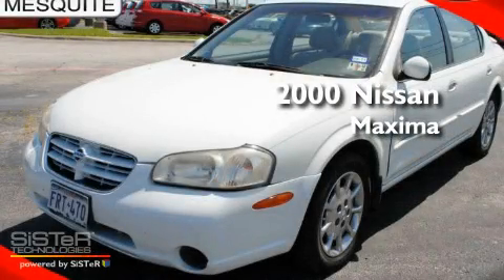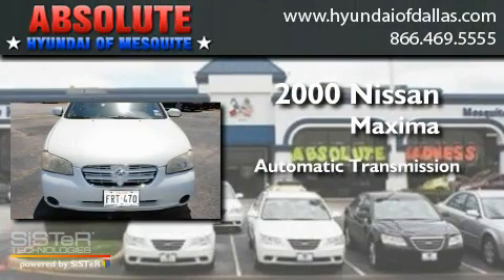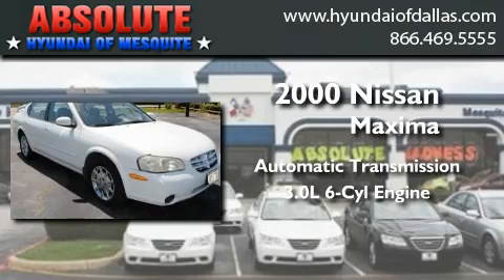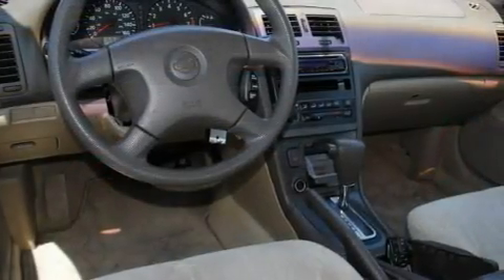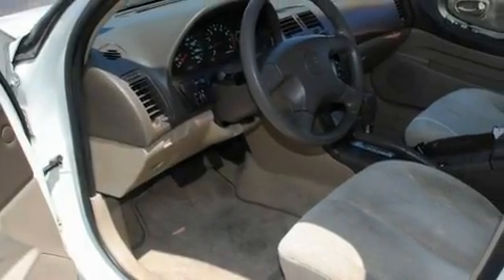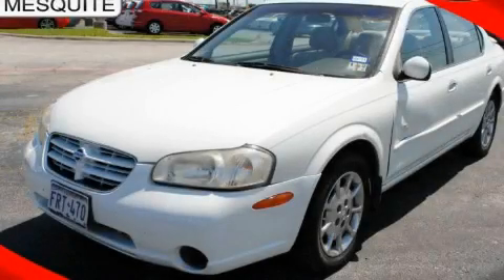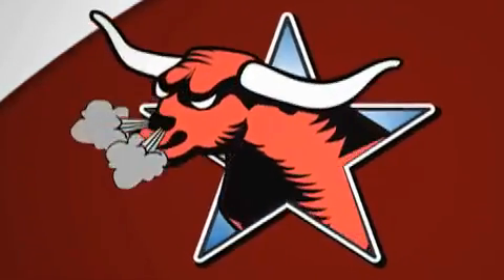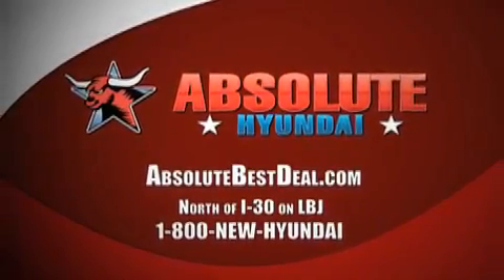2000 Nissan Maxima Plano TX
Year : 2000
 Make : Nissan
 Model : Maxima
 Engine : 3.0L V-6 Fuel Injected
 Trans . : Automatic
 Exterior : White
 Miles : 161,517

 Stock : YT719054

 2000 Nissan Maxima Mesquite TX